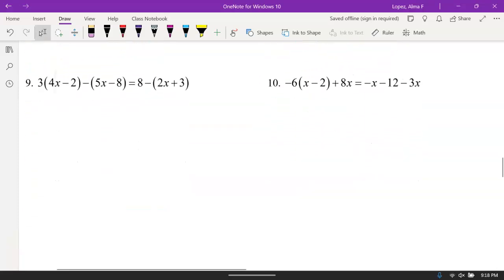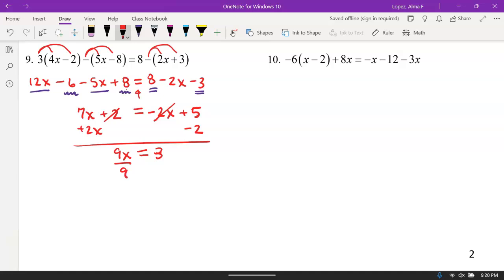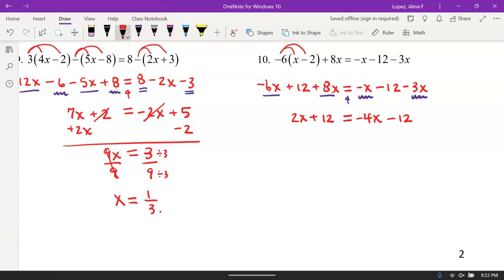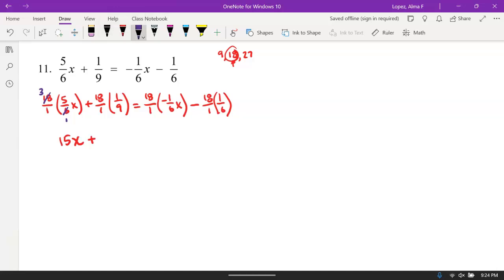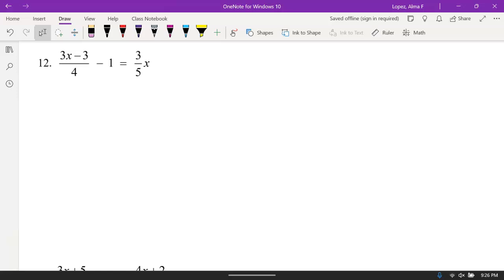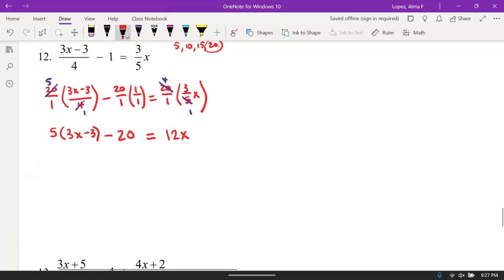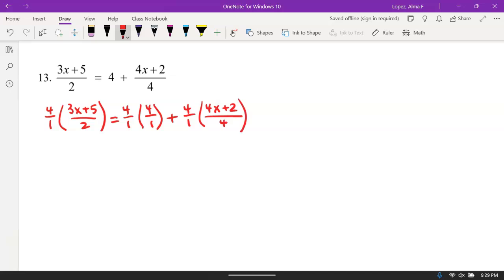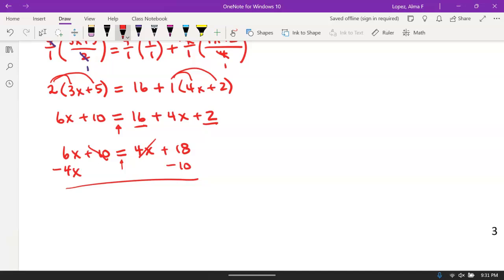Notes 15 Solving Multi-Step Linear Equations part 2